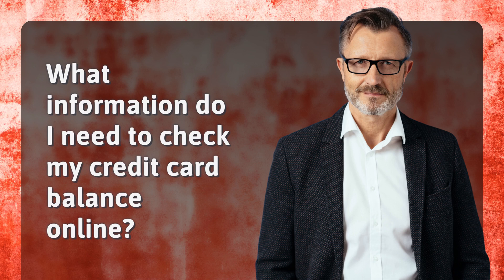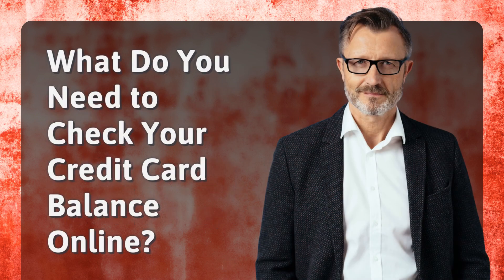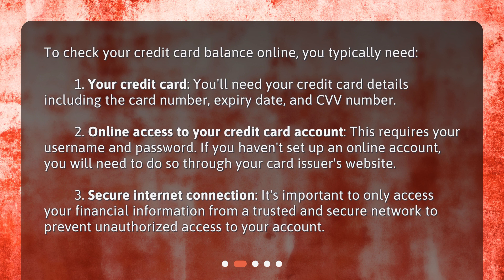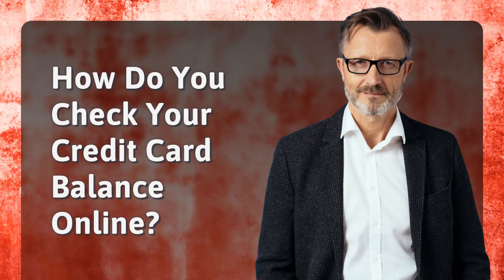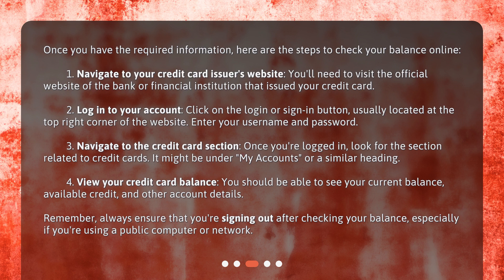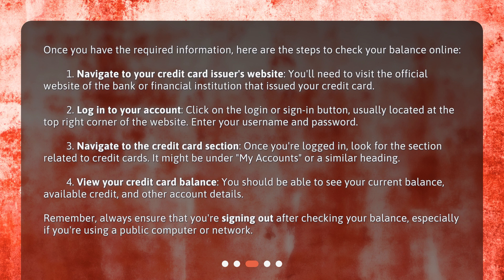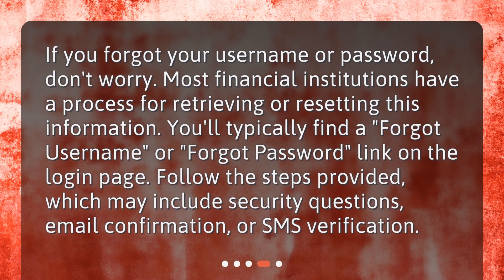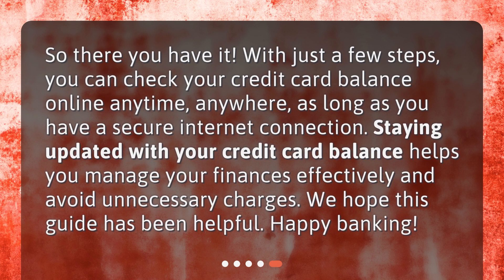What information do I need to check my credit card balance online?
Checking Your Credit Card Balance Online: A Step-by-Step Guide • Learn how to easily check your credit card balance online with this step-by-step guide! Knowing your balance is crucial for financial management and avoiding late fees. Find out what information you need and how to access your account securely. Don't forget to sign out after checking your balance! Watch now and take control of your finances.

00:00 • What information do I need to check my credit card balance online?
00:23 • What Do You Need to Check Your Credit Card Balance Online?
01:02 • How Do You Check Your Credit Card Balance Online?
01:59 • What If I Forgot My Username or Password?